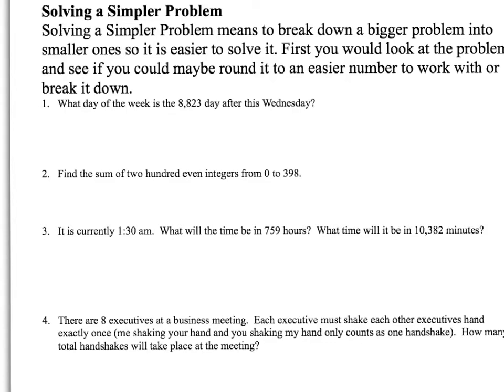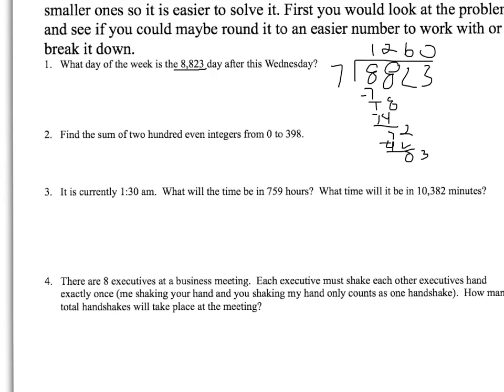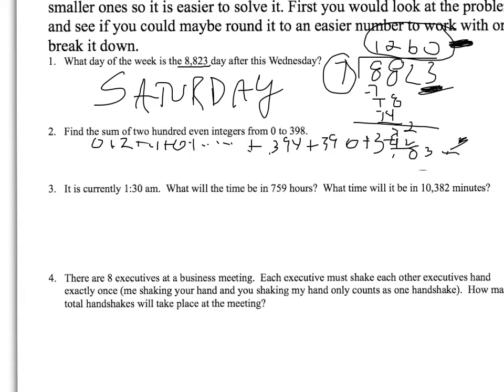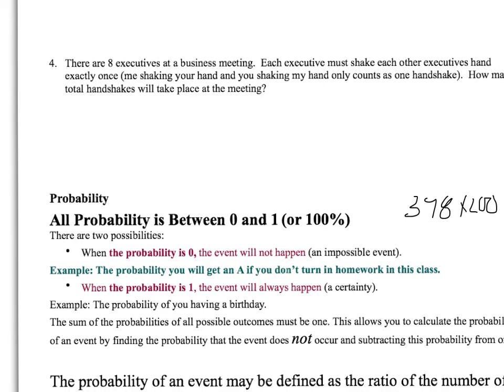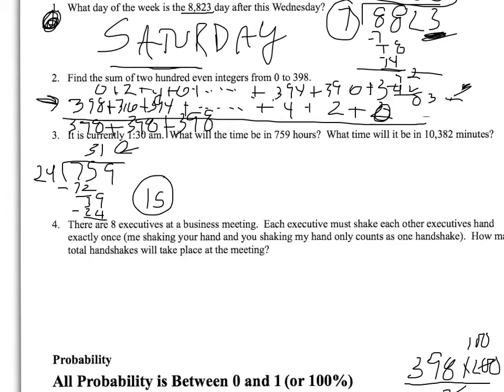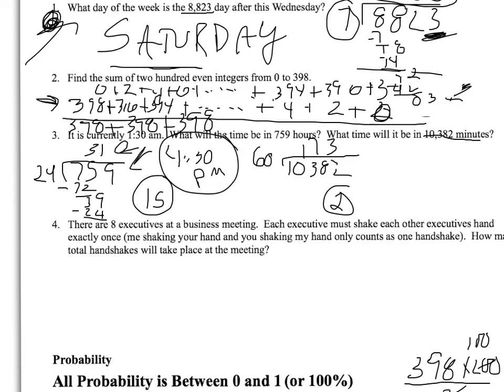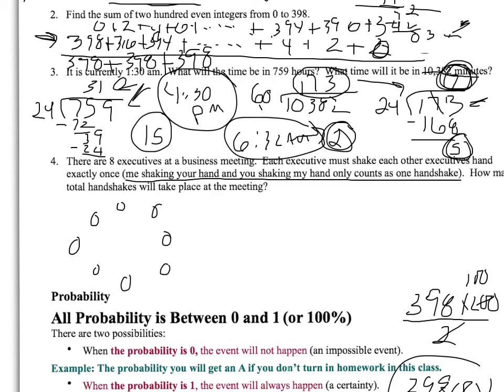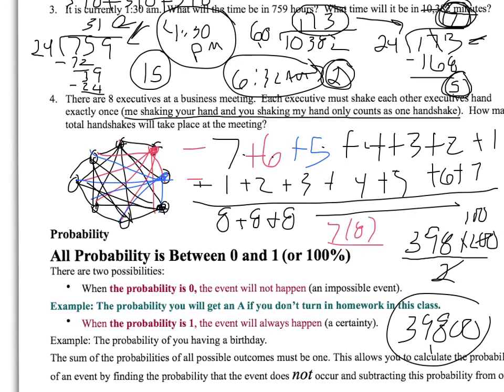Math 88/89 Solving a Simpler Problem